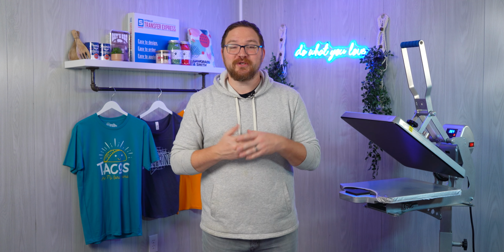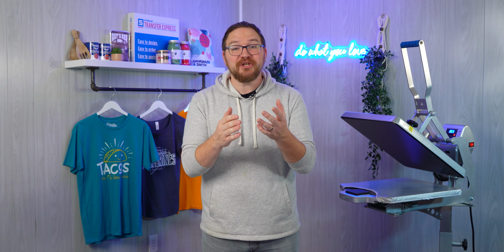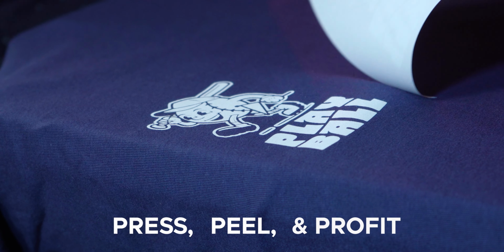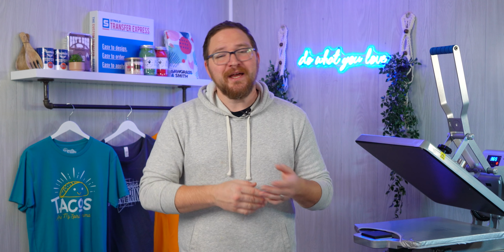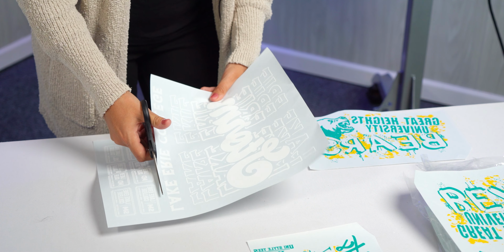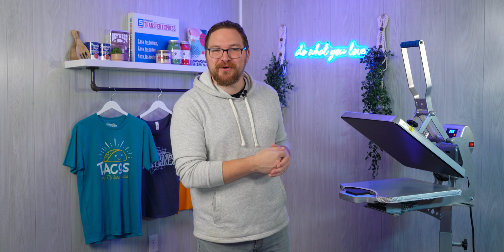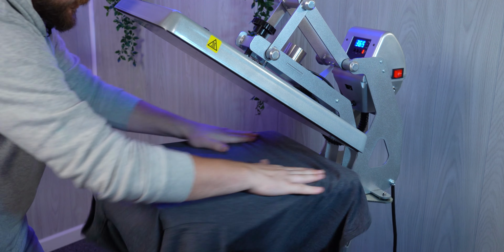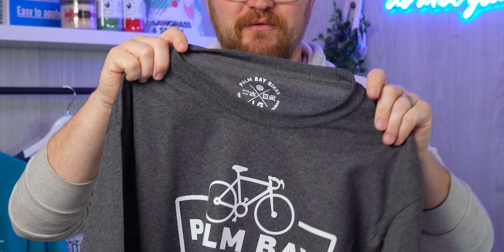Screen Printing With Just A Heat Press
The easiest way to screen print t-shirts is with your heat press! We're not talking about using any of those heat transfers that feel like plastic... We're talking screen printed, plastisol ink heat transfers that look and feel just like a screen printed t-shirt. All without the hassle of inks, emulsions, screens, squeegees and clean up!

Whether you're just starting your own at-home t-shirt business, looking for ways to improve the quality of your etsy shop, screen printed transfers take your printing quality to the next level. No need for setting up machines for cutting and weeding, these custom transfers come ready to apply in just 4 seconds.

If you're looking for the highest-quality heat transfer around that washes and wears like the real thing, well, you've found it. Transfer Express has been proud to offer the highest quality heat transfers for over 30 years.

Even commercial print shops and on-site activations favor screen printed transfers for their ability to efficiently add capabilities that save your automatic or screen printed presses for those profitable jobs and allow almost anyone with zero printing experience to have retail-quality printed t-shirts in just a few minutes of learning.

Just like Dave says here in the video, there's no magic or steep learning curve, Screen Printed transfers are that easy- So easy that if you haven't already tried them, you should request a FREE sample pack of quality heat transfers right

With Goof Proof Screen Printed Transfers from Transfer Express ) All you have to do is dial in the settings on your heat press, then align the custom transfers

You can learn more about building your own custom Gang Sheets of heat transfers using the Free, Easy View Online Designer

Browse heat presses and learn more about the Hotronix® Auto Open Clamshell Press